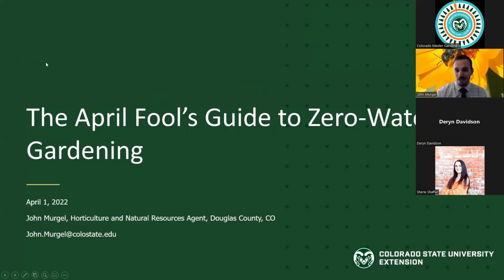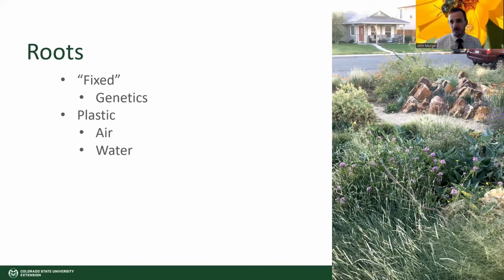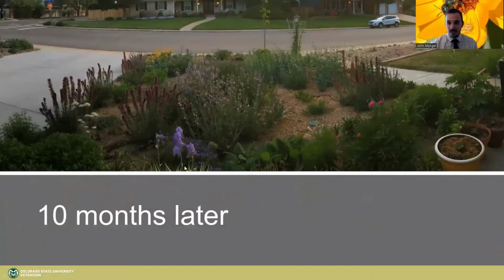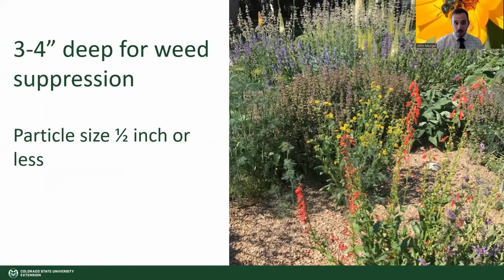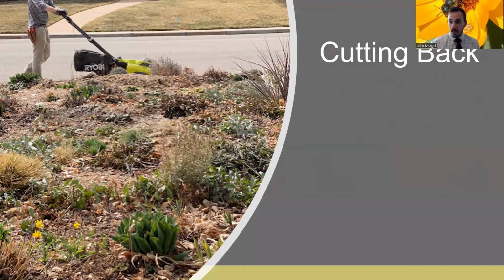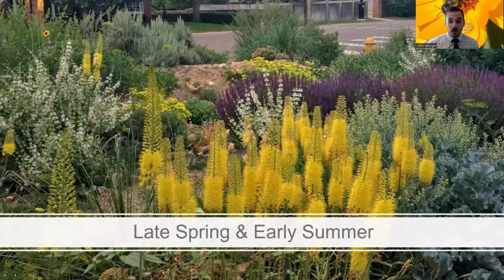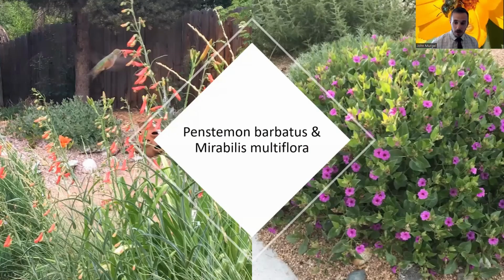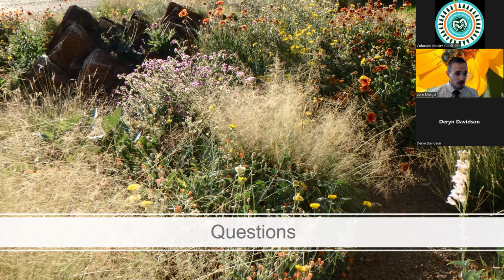Zero Water Gardening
John Murgel, horticulture agent for CSU Extension in Douglas County, teaches you how to create, plant, and maintain a zero-water garden. John discusses the concept of zero water gardening, design, site selection, soil, the best ways to plant, and the use of mulch. Finally, he shows many examples of plants that can thrive in a no-water garden.